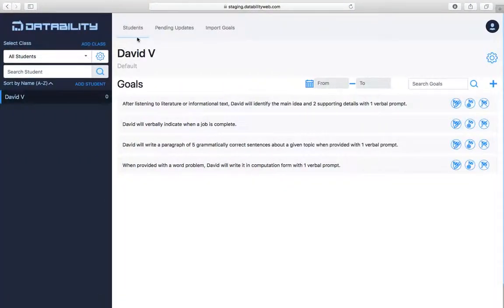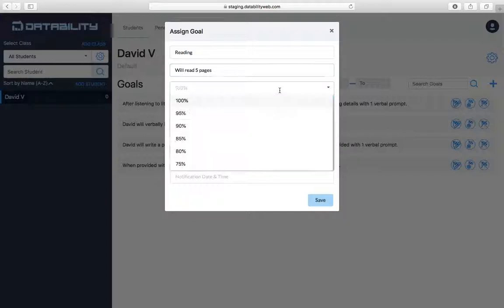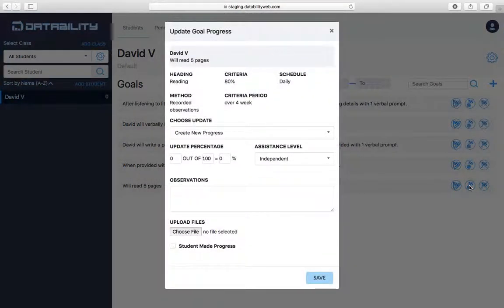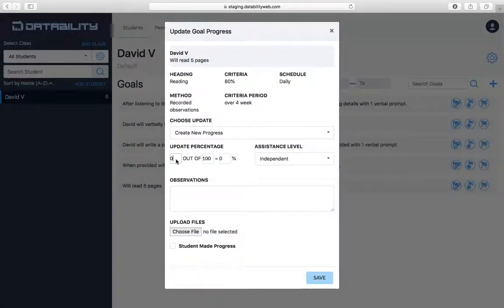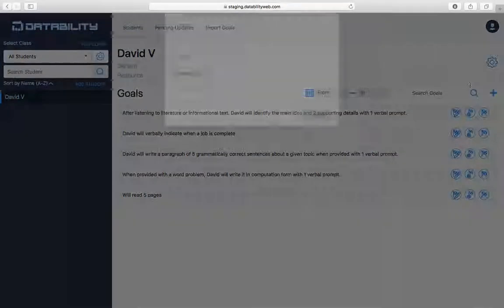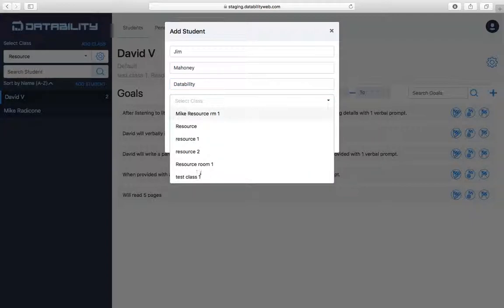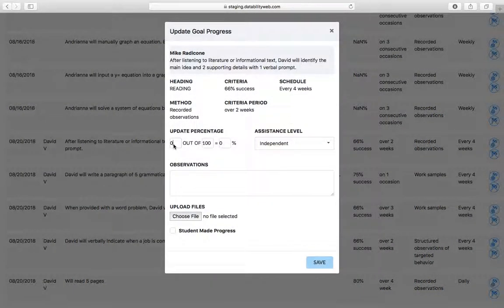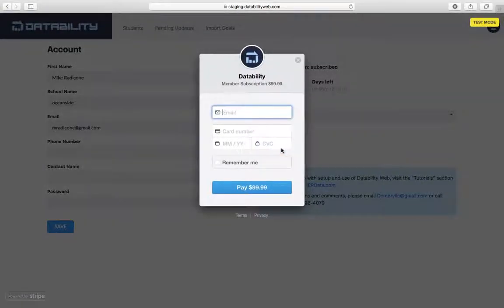Datability web tutorial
A general tutorial of Datability web